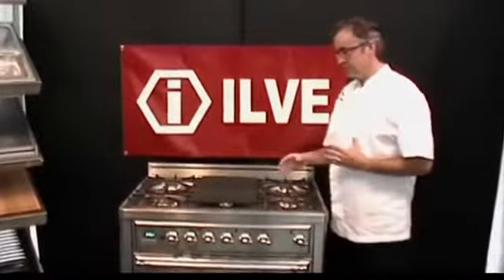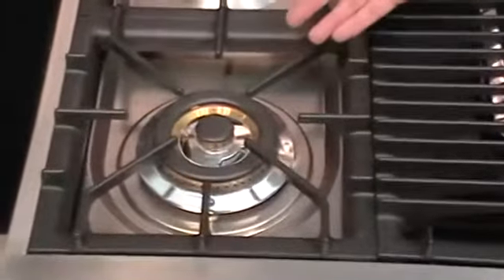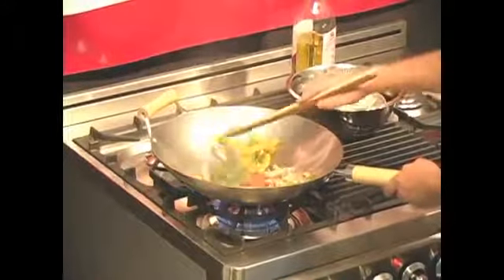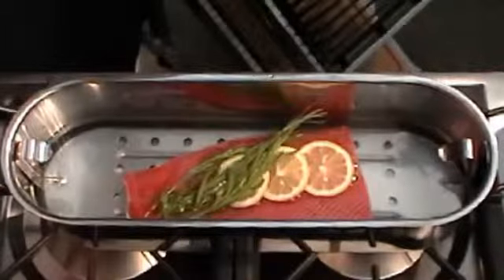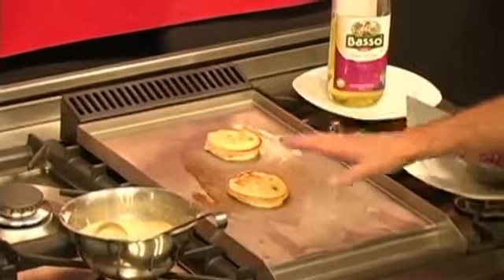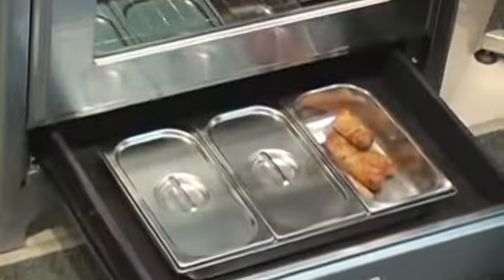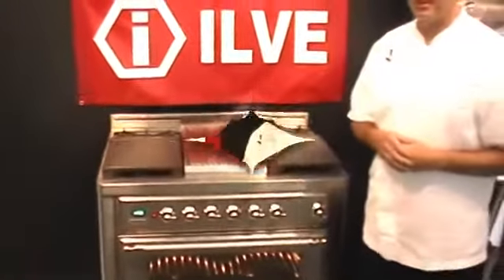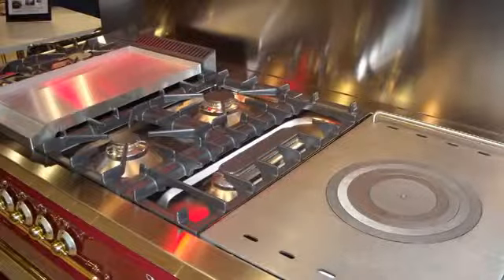ILVE 9 Different ways to Cook